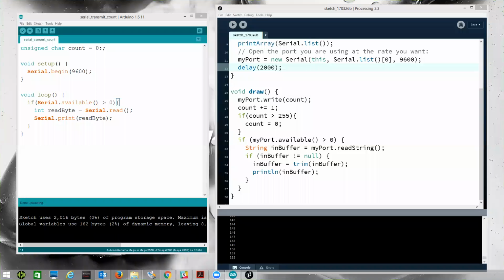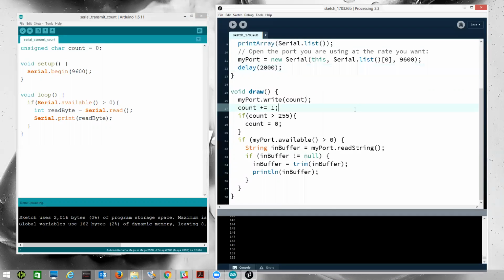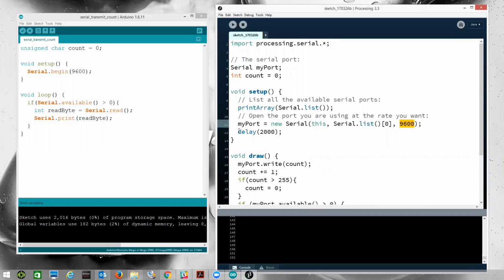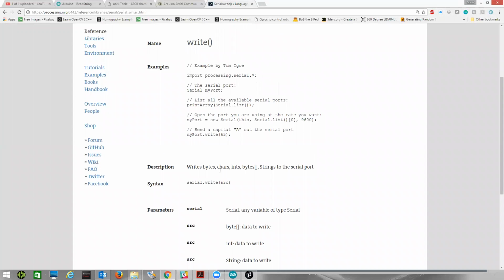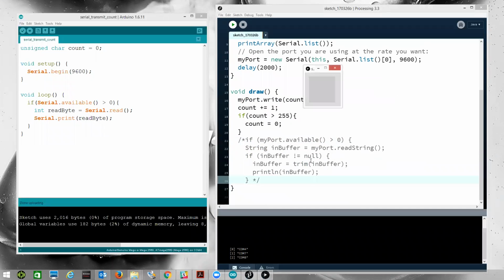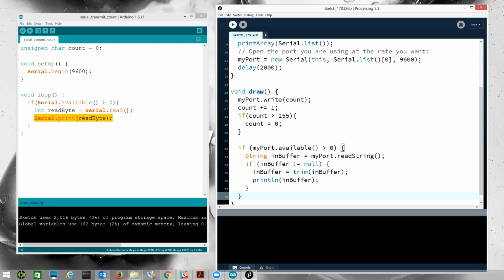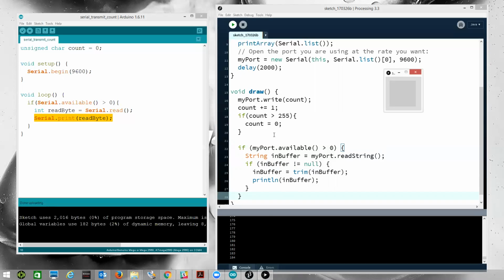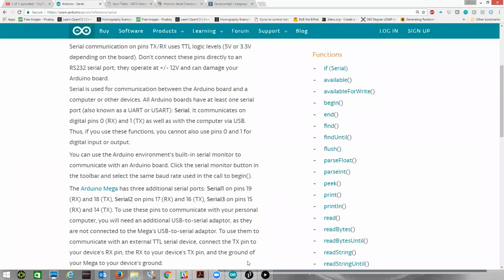Arduino serial part 6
Transmit data from Processing to Arduino.